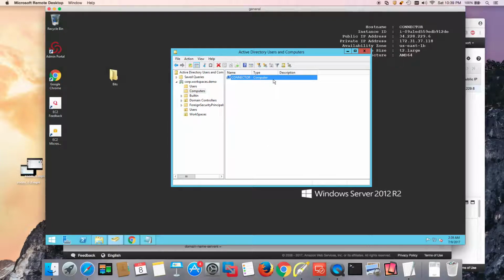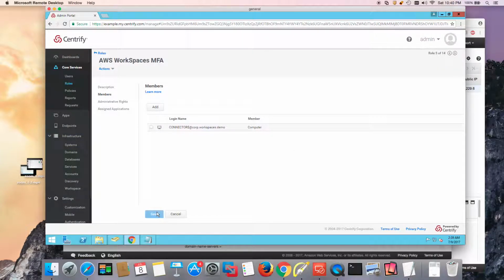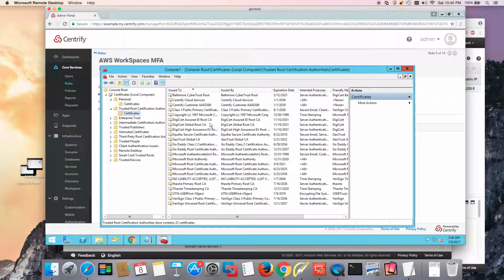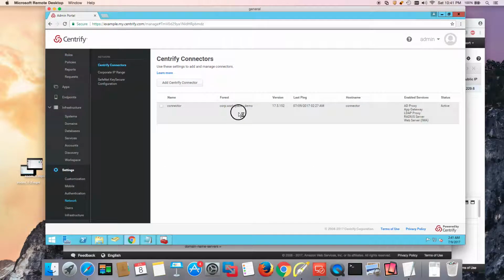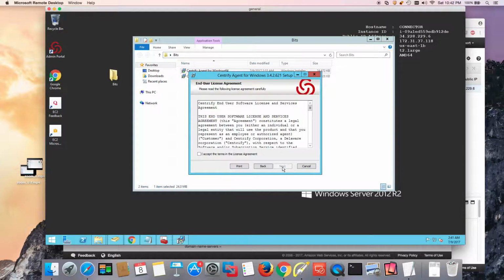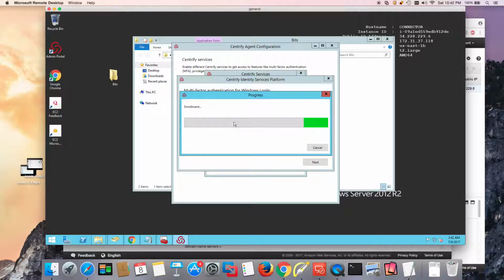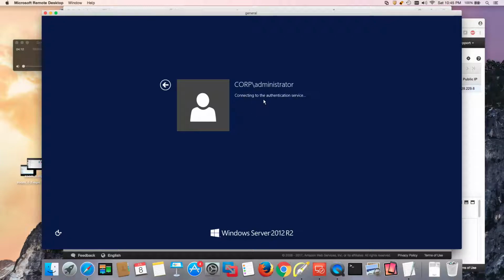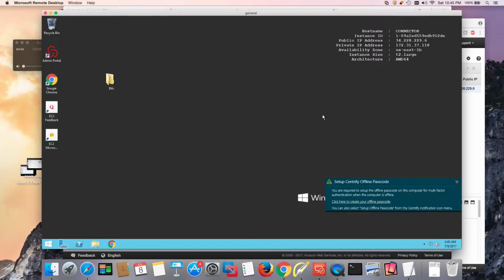Centrify AWS WorkSpaces Verify MFA (6/9)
In this video series, we set up a lab with Centrify Multifactor Authentication and AWS WorkSpaces.

In this video we verify MFA functionality in the connector server as a sanity check.